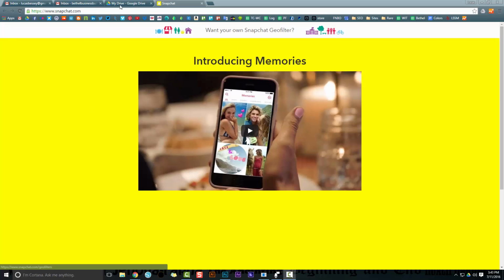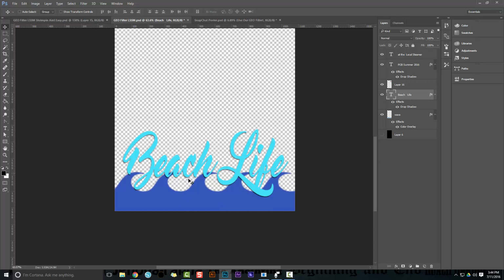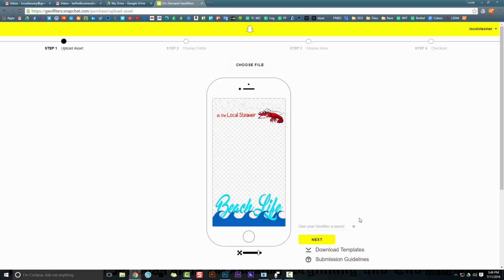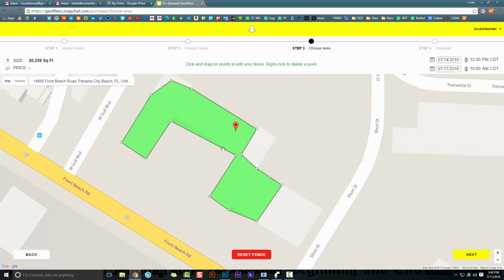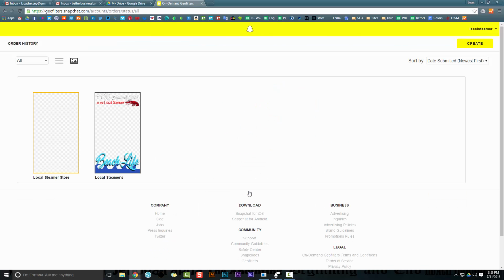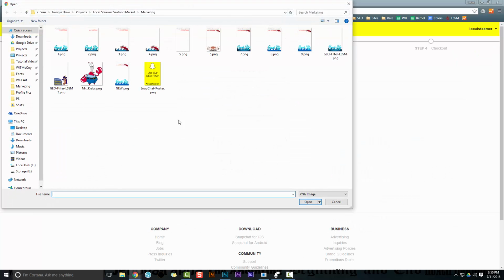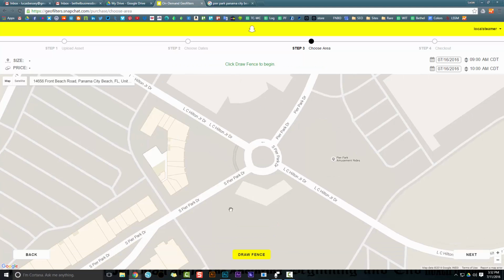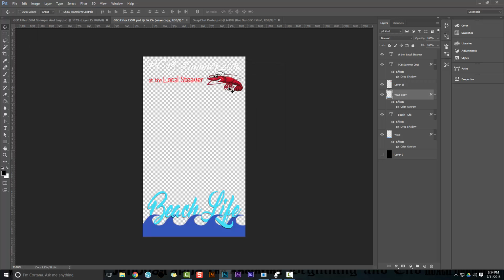Snapchat GeoFilters - How to use them to Promote Your Local Business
How to use Snapchat Geofilters to grow your local business.

Thank you so much for checking out my videos. Blessings!